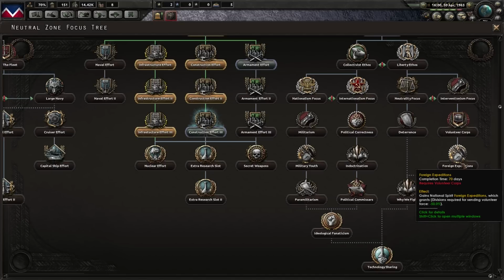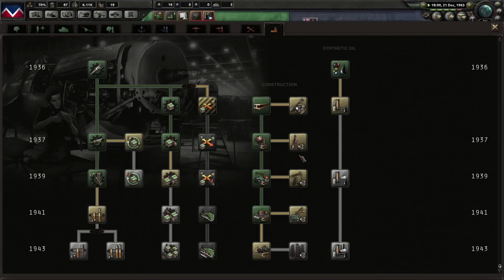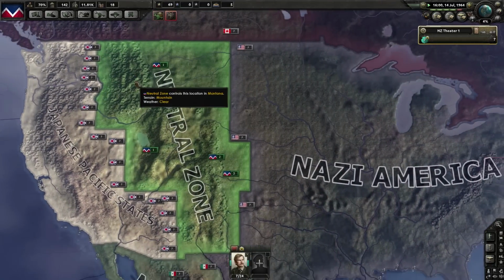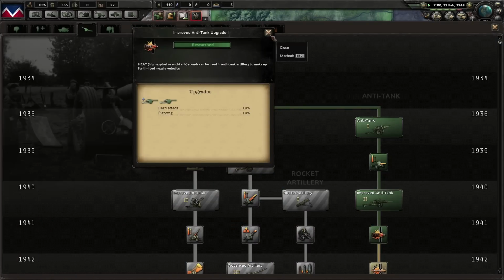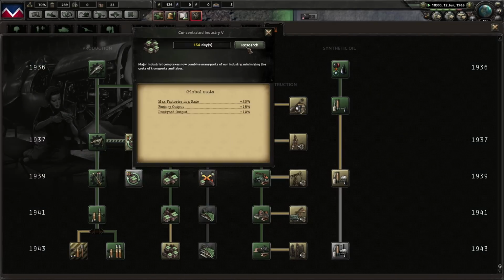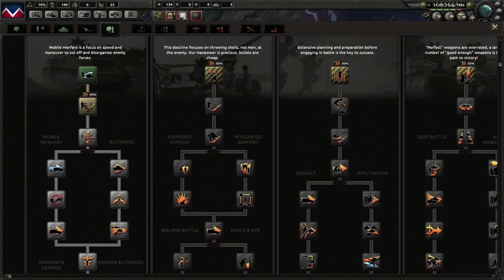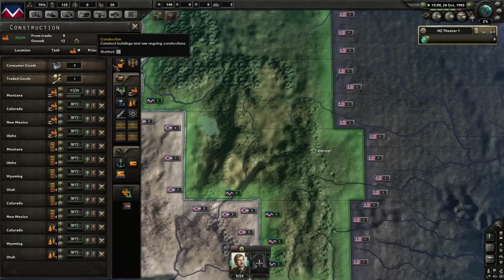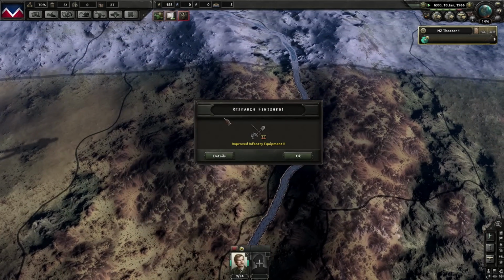~HOI IV ~ Man in the High Castle Mod Part 2/10 ~ Let's Play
I decided to try the Man in the High Castle Mod and I love it is so well done.